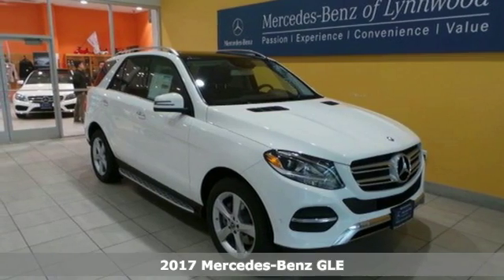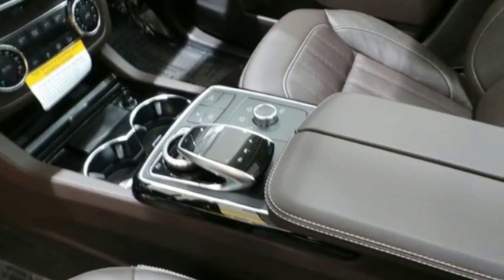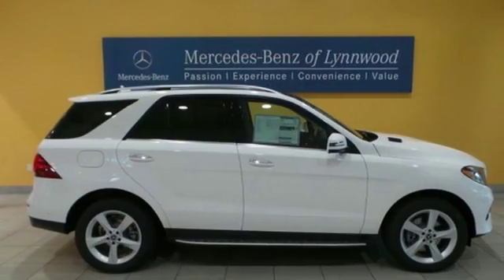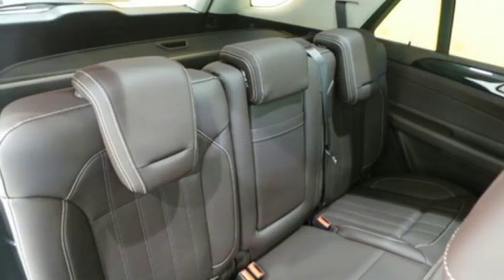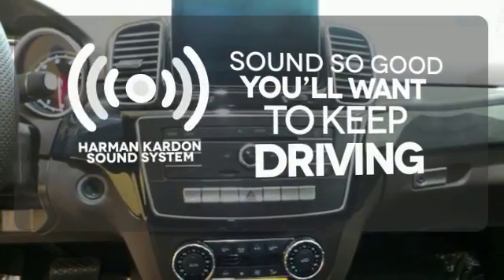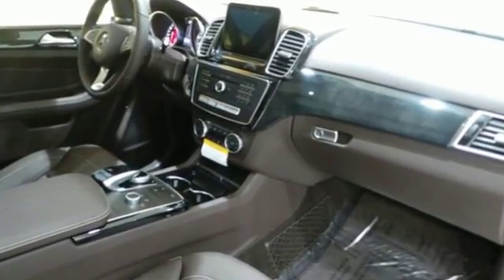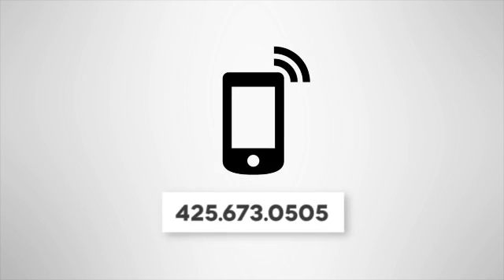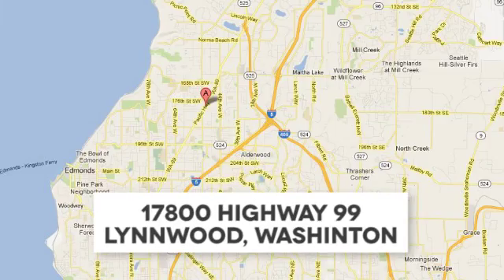New 2017 Mercedes-Benz GLE Lynnwood WA Seattle, WA #27649 - SOLD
Year: 2017
Make: Mercedes-Benz
Model: GLE
Trim: GLE350 4MATIC
Engine: 6 Cyl. 3.5 L
Transmission: Automatic
Color: Polar White
Interior: Espresso Brown
Stock #: 27649
VIN: 4JGDA5HB6HA929239
REAR SEAT ENTERTAINMENT PRE-WIRING, HARMAN/KARDON LOGIC7 SURROUND SOUND SYSTEM, BRUSHED ALUMINUM RUNNING BOARDS, ANTHRACITE POPLAR WOOD TRIM, PANORAMA SUNROOF, PORCELAIN HEADLINER, PREMIUM 1 PACKAGE -inc: Radio: COMAND Navigation 8 color display and map updates 115V AC Power Outlet Single DVD Player KEYLESS-GO Android Auto Blind Spot Assist Apple CarPlay SiriusXM Satellite Radio 6 month trial Smartphone Integration Navigation Updates For 3 Years Region Coding, PARKING PILOT, WHEELS: 19 5-SPOKE (STD), TRAILER HITCH

Address:
17800 Highway 99